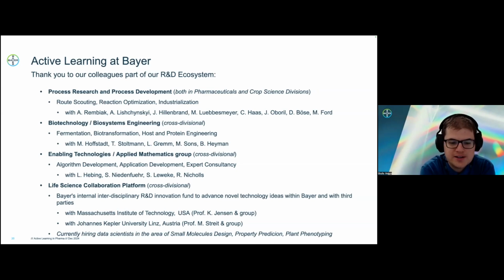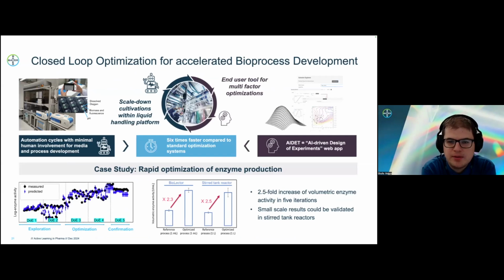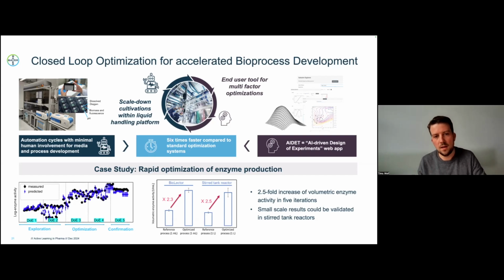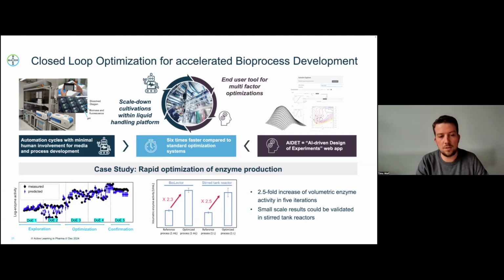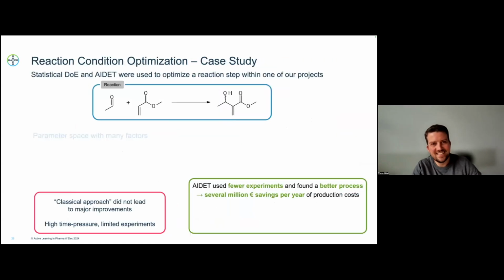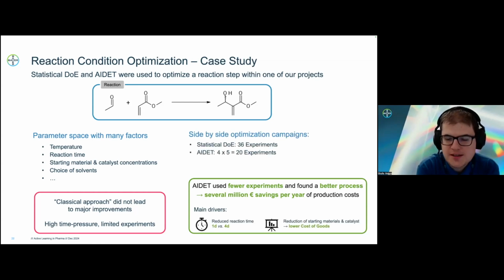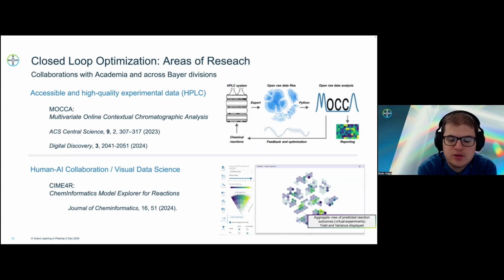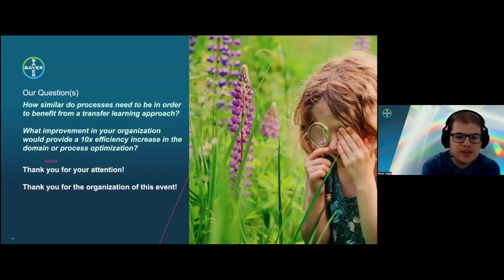Giulio Volpin from Bayer @ Active Learning UK (Lightning Talk)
Lightning Talk at the 2024 Symposium on Active Learning in Pharma.